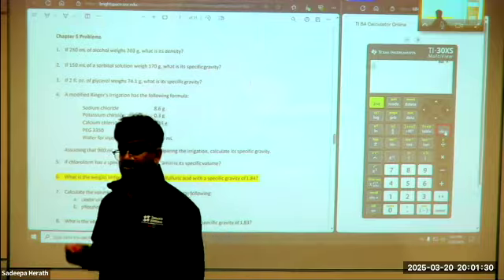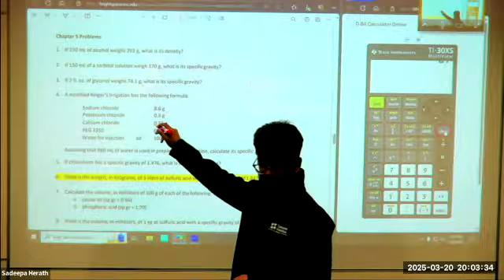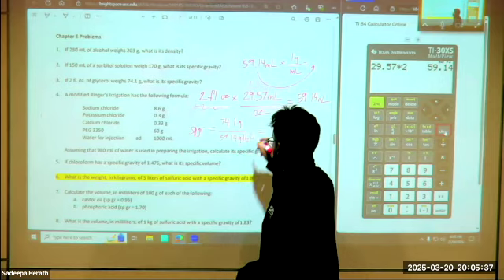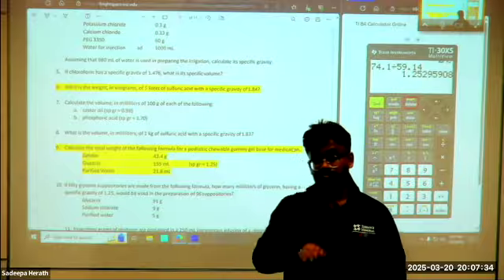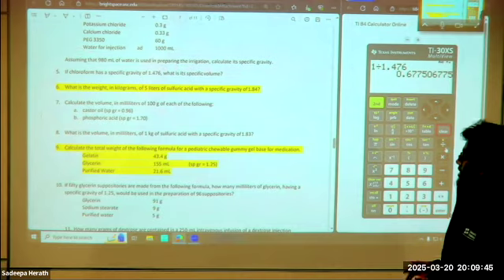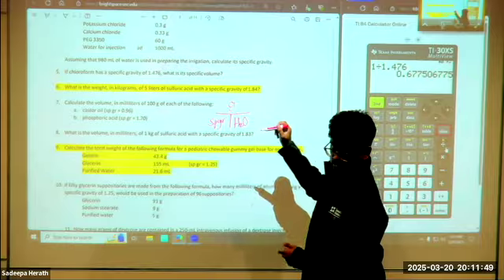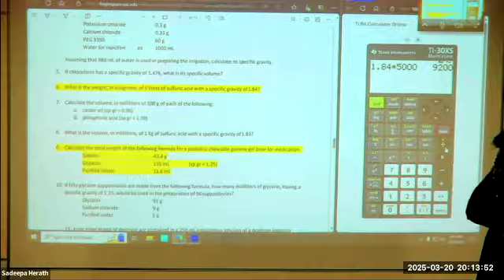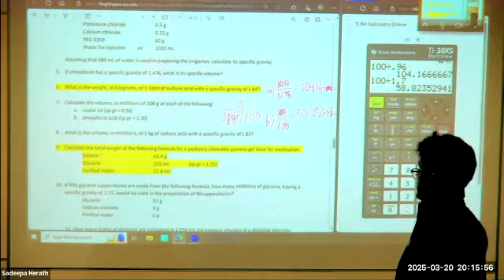PHRD 514 Module A Ch 5